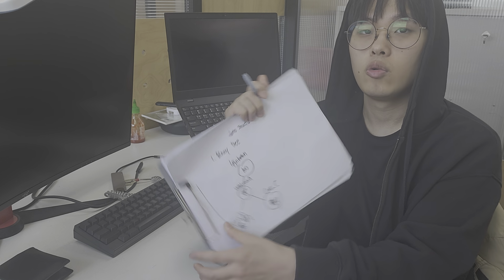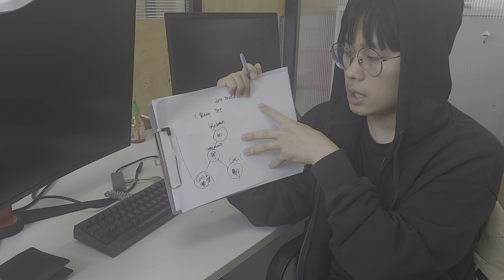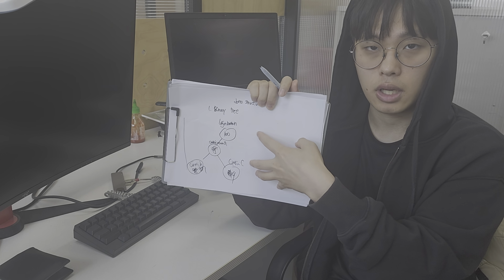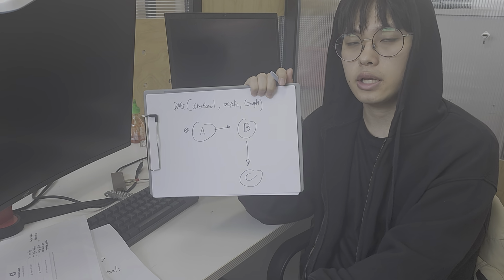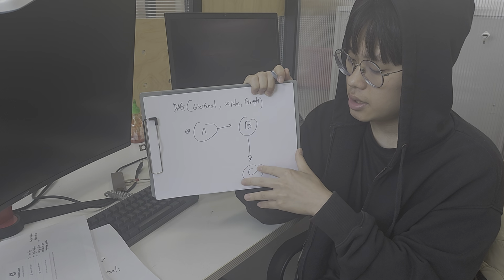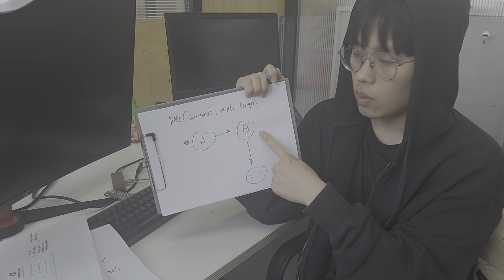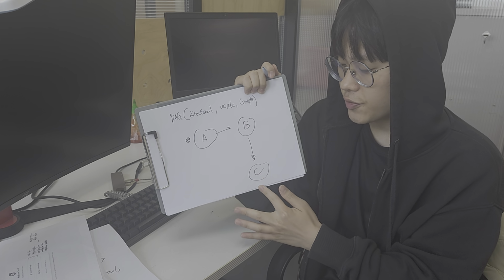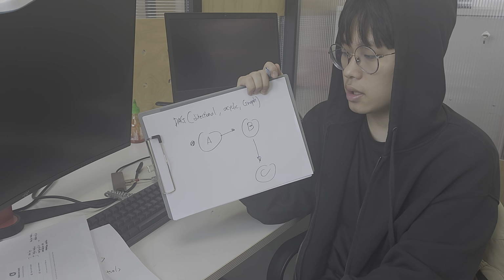Logging system in web client(2025-06-07)